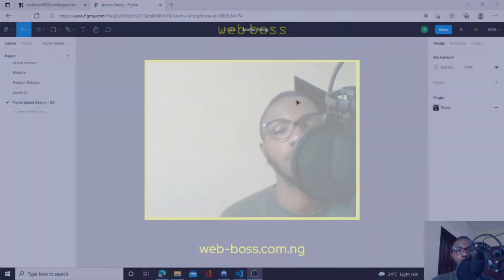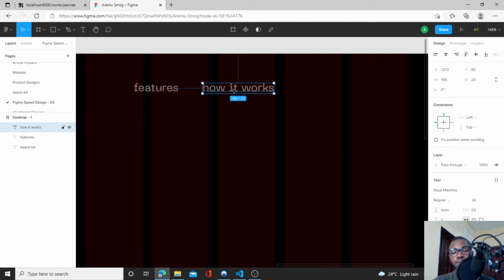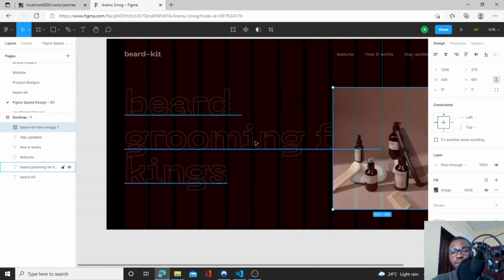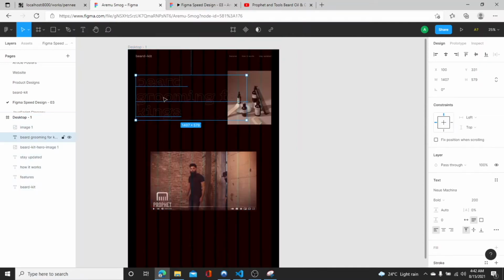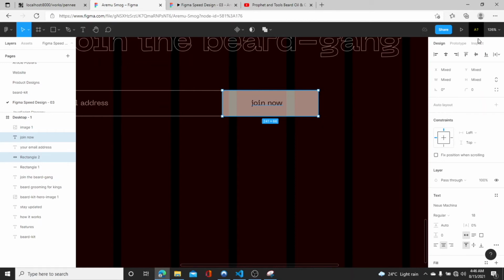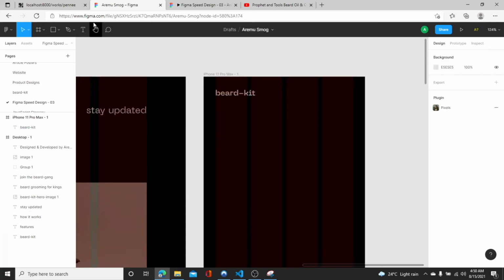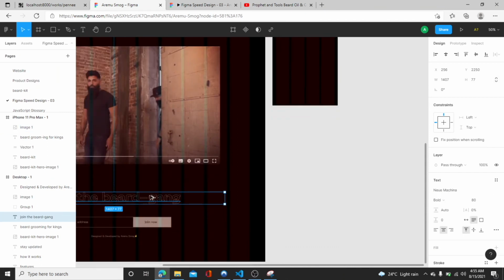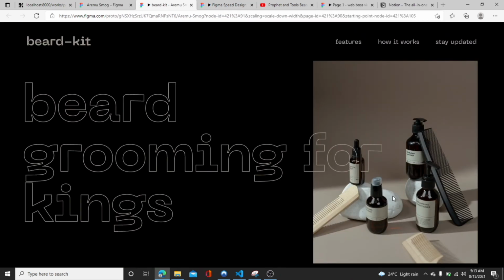Design a landing page in Figma - Figma Speed Design Episode 3 - web boss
Turn on caption for subtitle.

Timestamps
00:00 - Design overview
00:20 - Shoutout
00:32 - Using custom frame in Figma
01:05 - Setting grid in Figma
01:43 - Logo and Menu design in Figma
04:00 - Landing hero section design
05:24 - A note why you should use grids in your design
06:26 - Product explainer  section design
07:40 - Waitlist/Stay updated section design
08:26 - Waitlist form design in Figma
10:55 - Copyright design in Figma
11:25 - A little gift if you made it this far
11:48 - Why you should create mobile version of your designs
12:10 - Mobile Version frame setup
12:39 - Mobile logo and hamburger menu design in Figma
13:42 - Mobile version designs
18:11 - Your feedback (s)